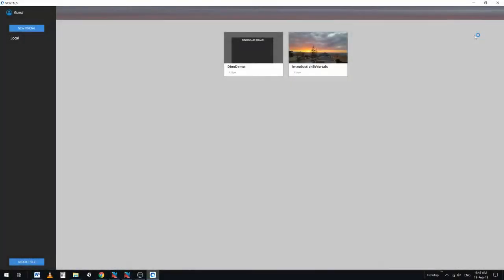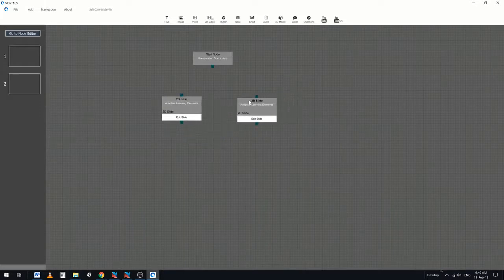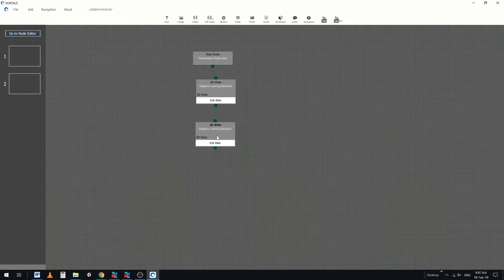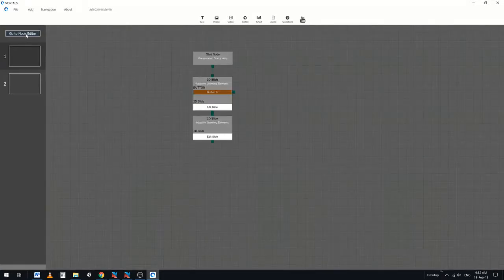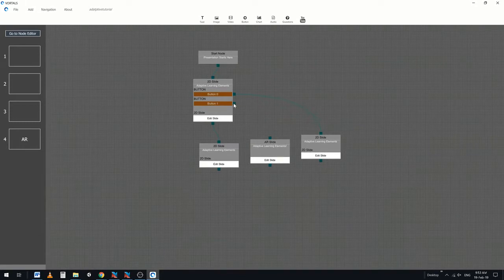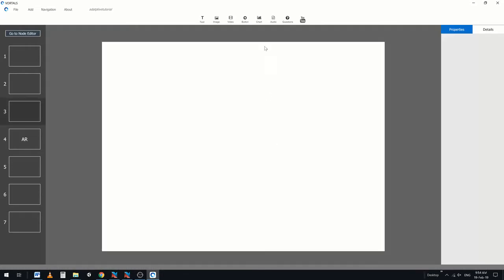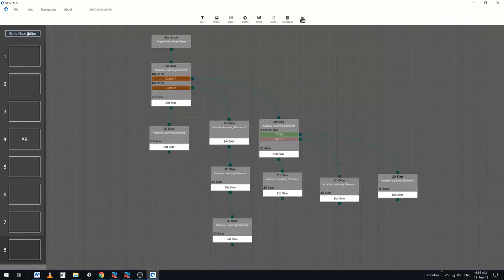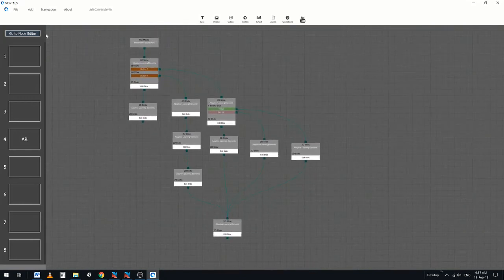Adaptive Mixed Reality Tutorial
This video will take you through the basics of using Vortals' Adaptive Mixed reality node based system